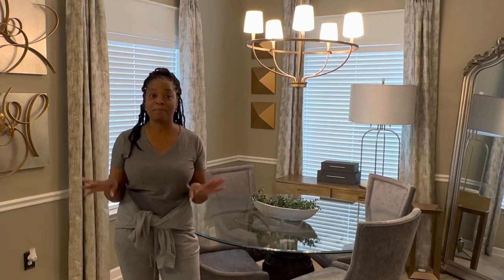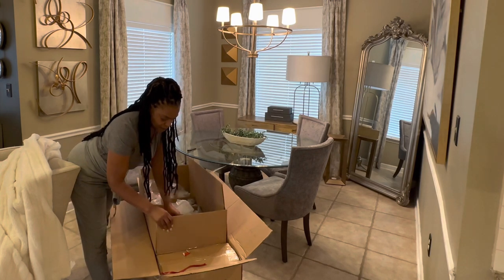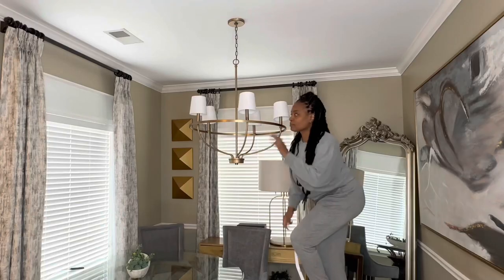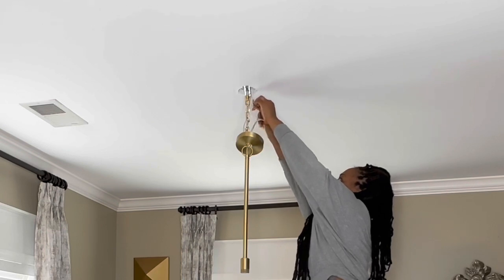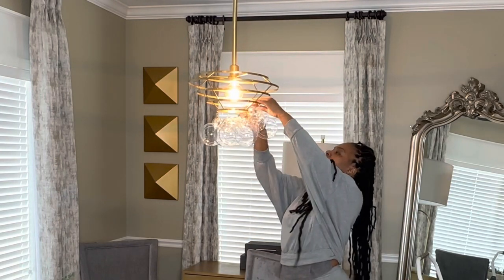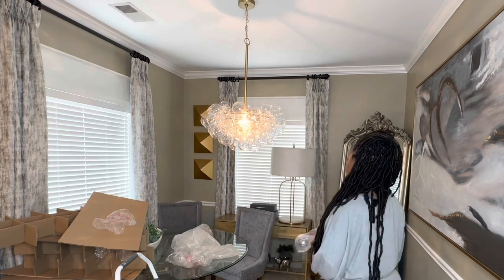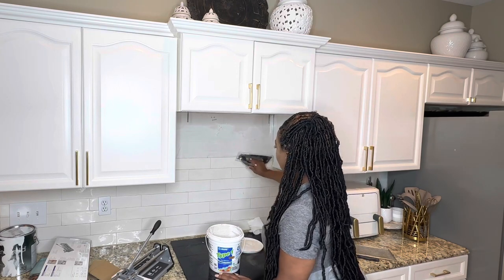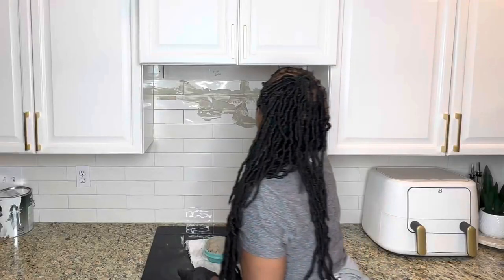DIY Project| New Chandelier | Small Tile Project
Another DIY Project complete. | Gettjng it Dine!

I try to share as many tips, tricks and knowledge in every video as it relates to decorating, cleaning and organizing your home.  Just anything that I have access to or are aware of that can make your life easier.

New Bubbles Luxury Chandelier

I am a participant in the Amazon Services LLC Associates Program, an affiliate advertising program designed to provide a means for sites to earn advertising fees by advertising and linking to amazon.com. Additionally, I participate in other affiliate programs and sometimes get a commission through purchases made through my links.